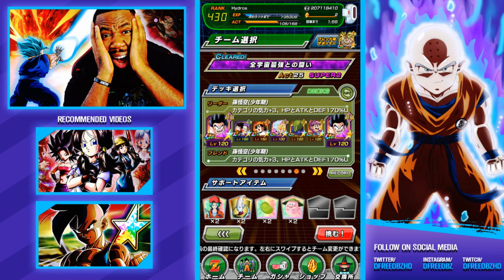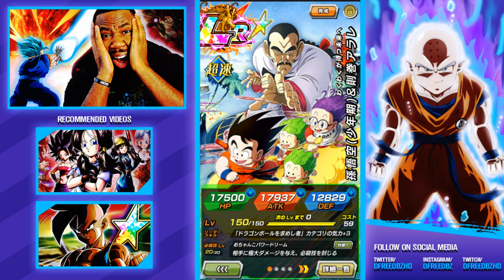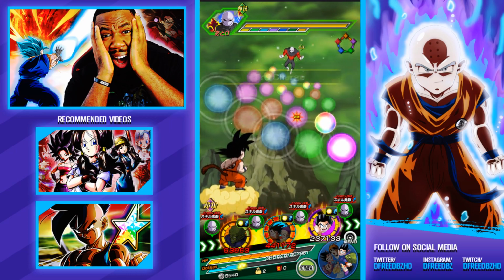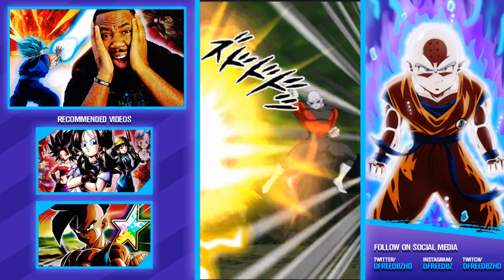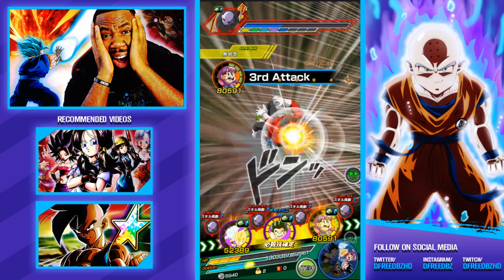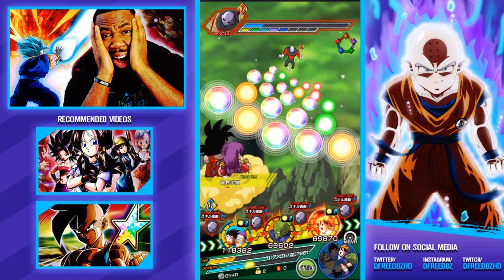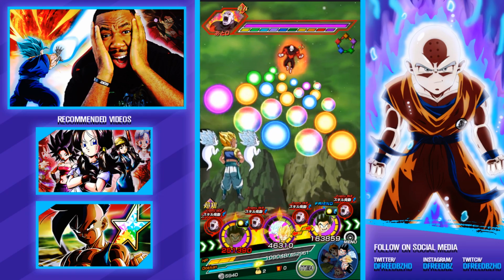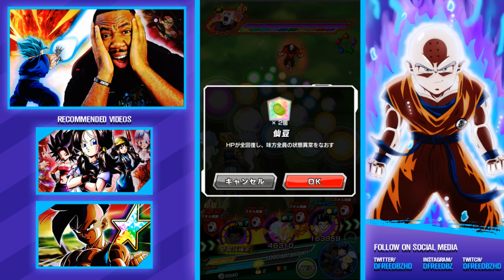FREE LR Kid Goku and Arale 5 MILLION ATTACK! Dragon Ball Z DBZ Dokkan Battle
FREE LR Goku and Arale 5 MILLION ATTACK! Dragon Ball Z Dokkan Battle